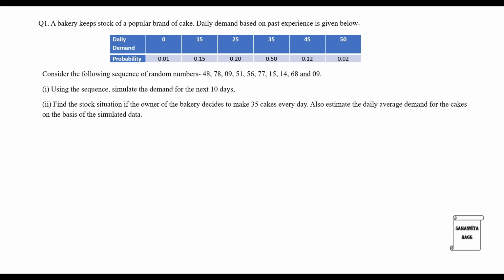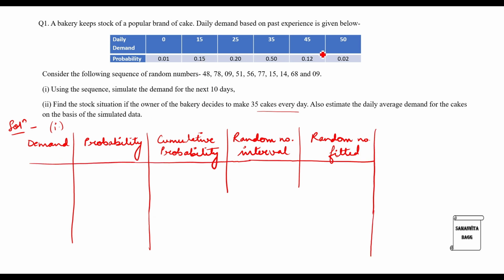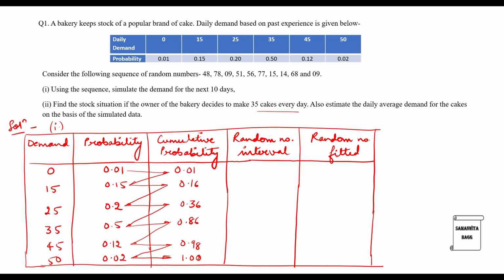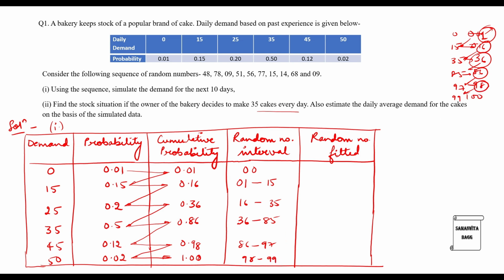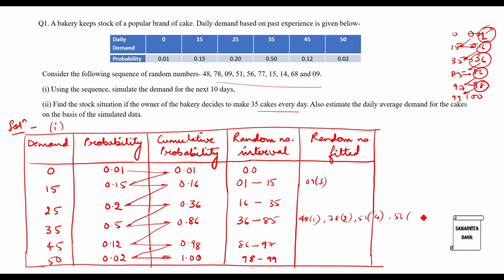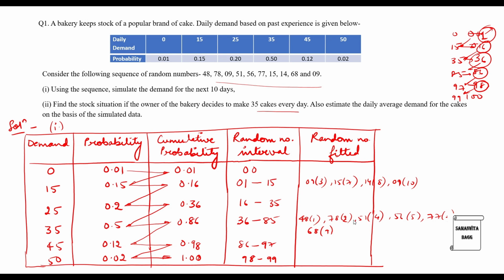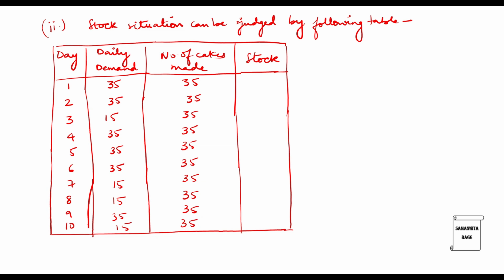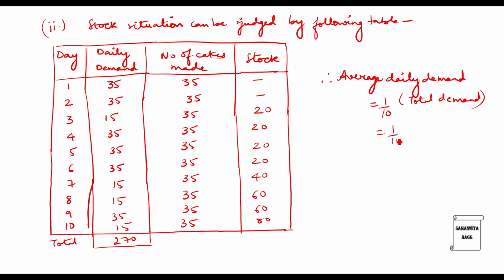Monte Carlo Method | Simulation | Operations Research | Numerical-I | L44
This video is a numerical on Monte Carlo Method of Simulation.